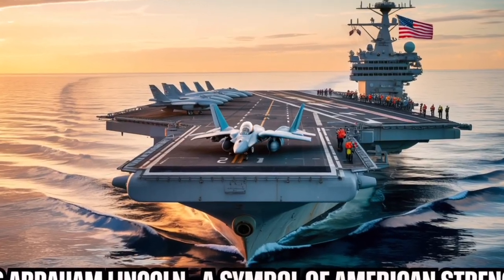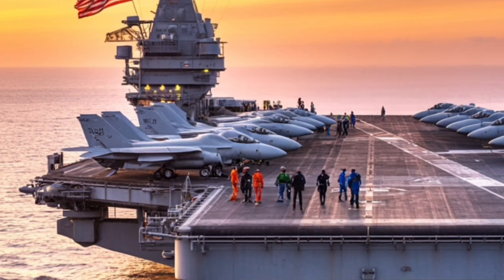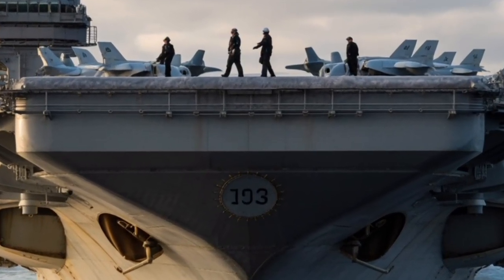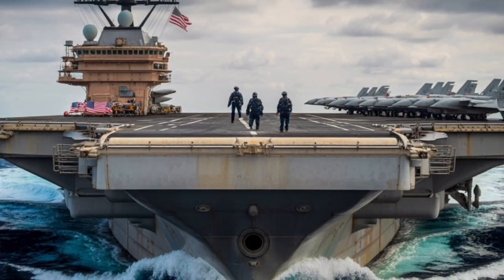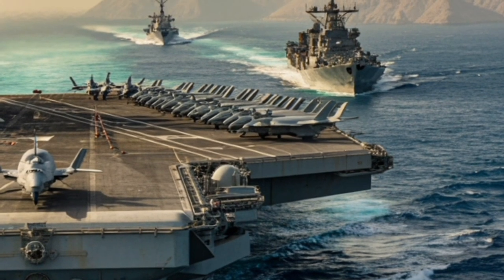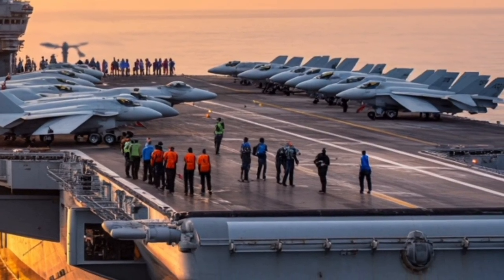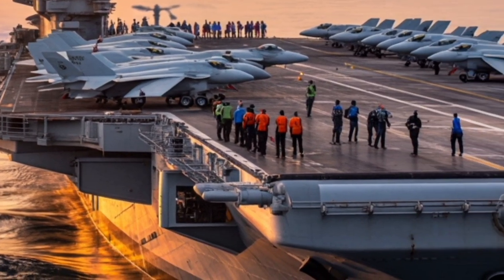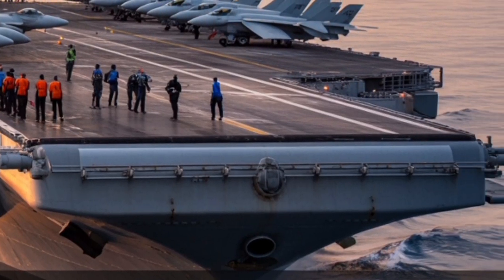USS Abraham Lincoln CVN-72 The Floating City of War Explained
Discover the incredible power and engineering behind the USS Abraham Lincoln CVN-72, one of the most advanced nuclear-powered aircraft carriers in the world. In this video, we take you deep inside this massive floating city to explore its design, performance, and real-world capabilities. From its enormous flight deck to its nuclear propulsion system, every part of this warship is built for speed, strength, and global dominance.
Learn how the USS Abraham Lincoln operates as a mobile airbase, carrying over 70 aircraft including fighter jets, surveillance planes, and helicopters. We break down how aircraft launch and land on the carrier, how its advanced radar and defense systems work, and how it can stay at sea for months without refueling. You’ll also discover how this supercarrier supports both combat missions and humanitarian operations around the world.
With over 5,000 crew members onboard, this vessel is not just a warship but a fully functional city at sea. From daily life onboard to high-tech combat systems, this video gives you a complete understanding of what makes the USS Abraham Lincoln one of the most powerful naval assets ever built.
If you’re interested in military technology, aircraft carriers, naval engineering, or modern warfare, this video is for you.